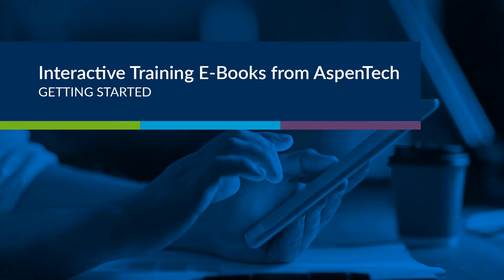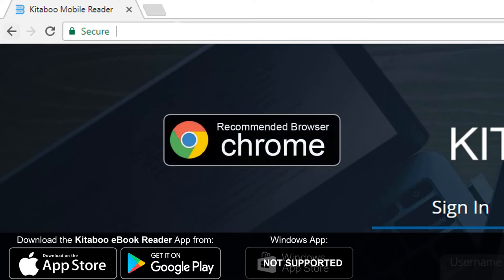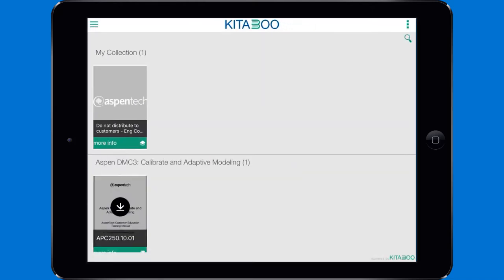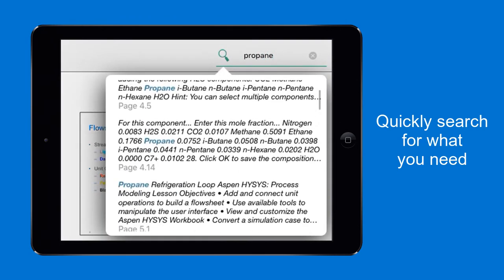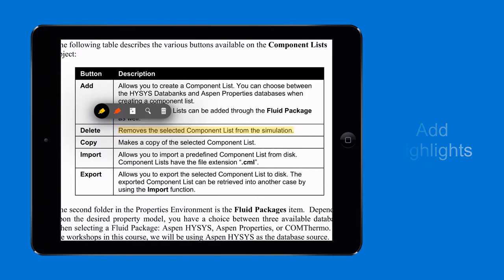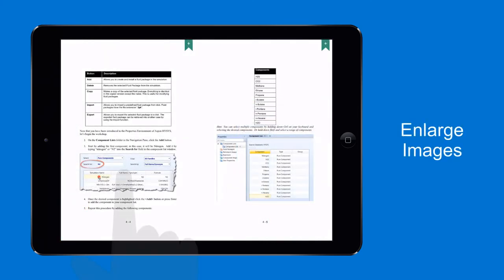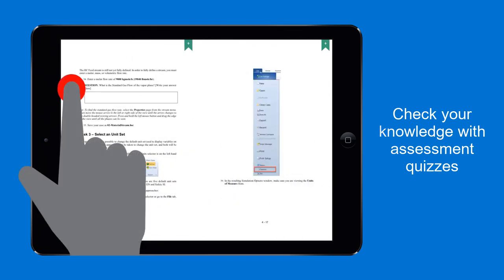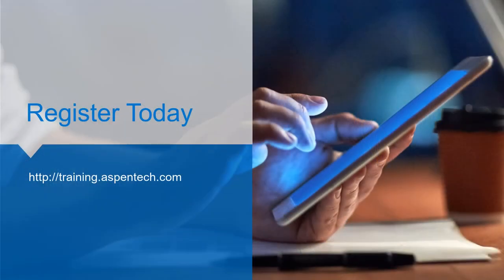Getting Started with Interactive Training E-Books from AspenTech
This video will show you how to access and maximize your learning experience through E-Books.